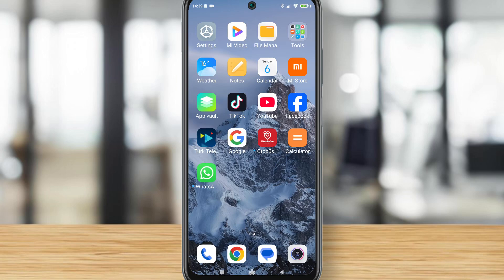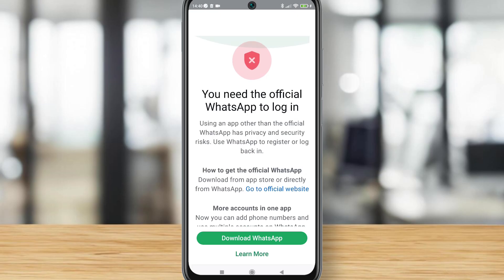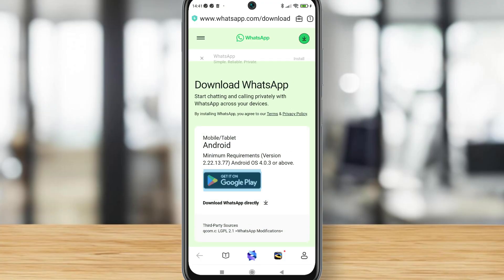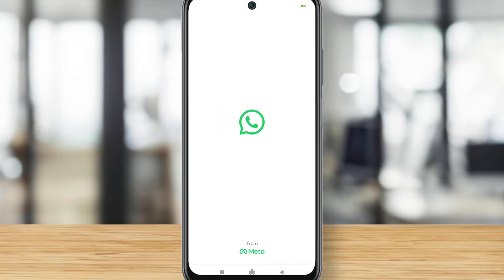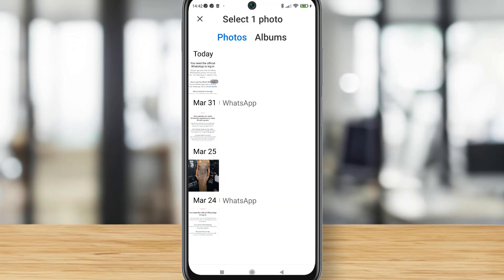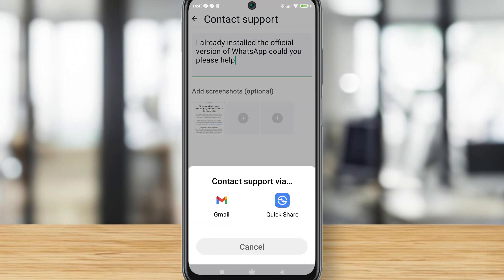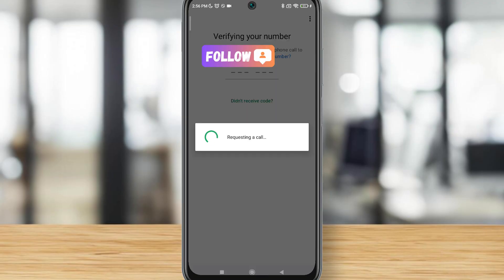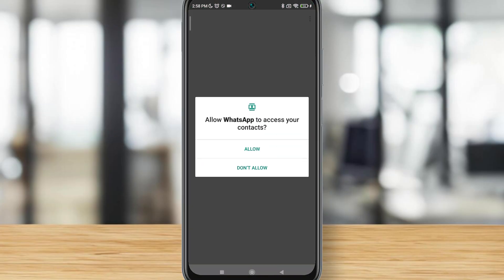How to Fix “You Need the Official WhatsApp to Log In” Error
📱 Getting the "You need the official WhatsApp to log in" error? Here's how to fix it!

In this quick tutorial, I’ll show you the exact steps to solve this frustrating WhatsApp login issue. Whether you're using a modified version of WhatsApp (like GBWhatsApp, YoWhatsApp, etc.) or just seeing this message out of nowhere, this video will help you get back in and chatting again.

✅ What’s covered in this video:

Why this error appears

How to install the official WhatsApp safely

Tips to avoid this issue in the future

Alternatives if you still want extra features

🛠️ Fix tested on: Android & iOS (2025 update)

[Insert official WhatsApp download link here – from Google Play or App Store]